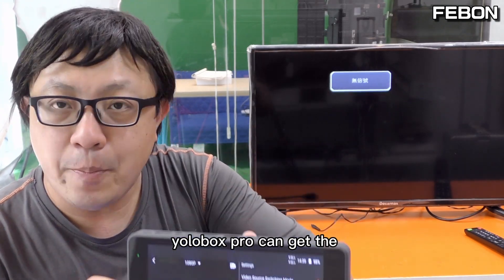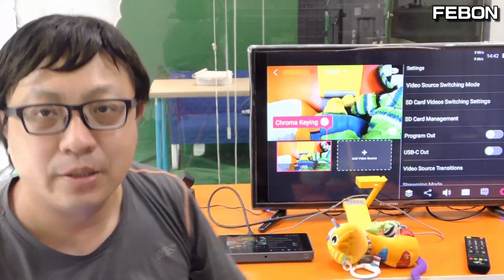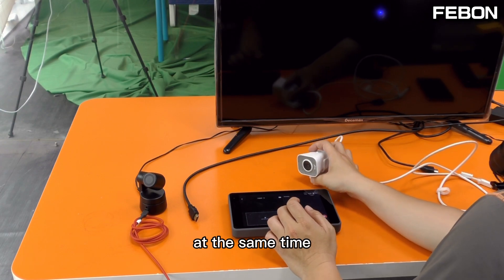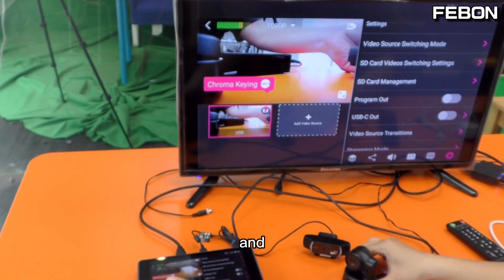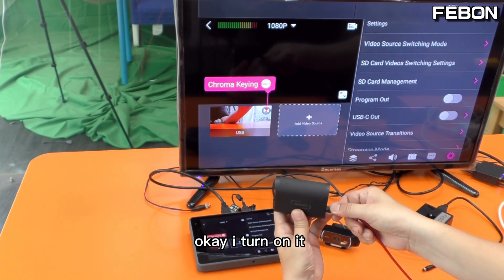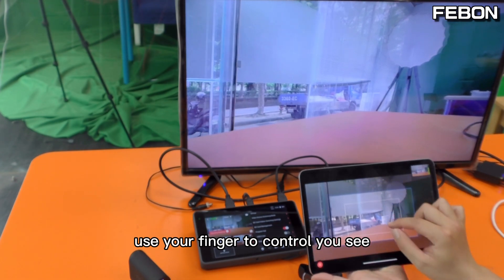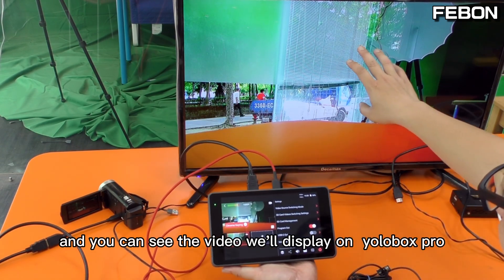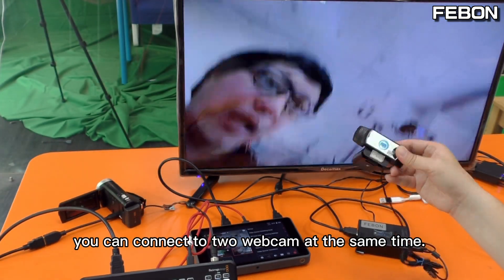USB webcam connect to Yolobox pro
Yolobox pro just have only one usb webcam port.
I will show how to connect two webcams to yolobox pro.

00:00 usb webcam connect to Yolobox pro
00:56 FEBON Logitech webcam to hdmi adapter
03:22 MEVO START connect to Yolobox pro
04:35 atem mini pro connect to Yolobox pro